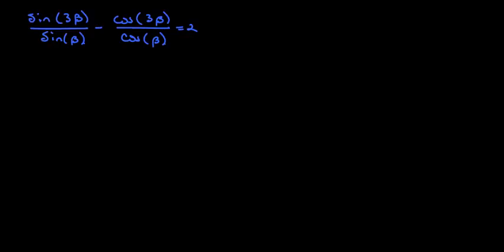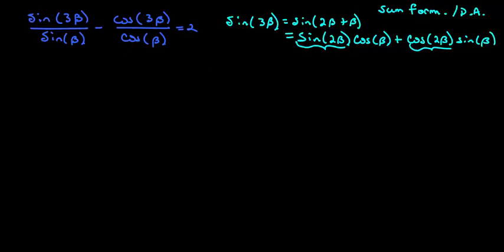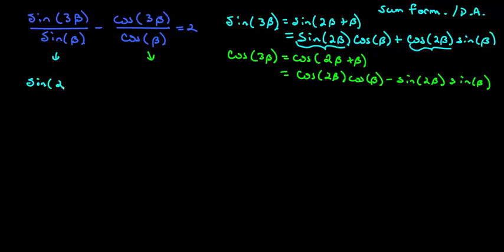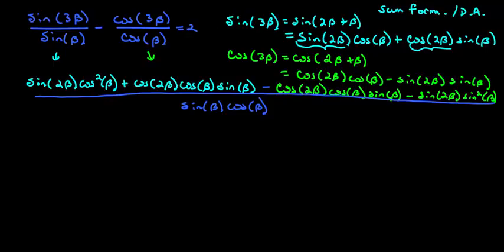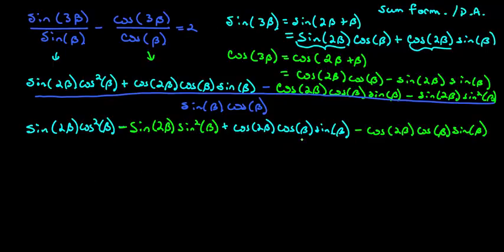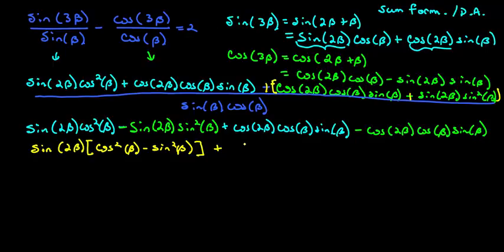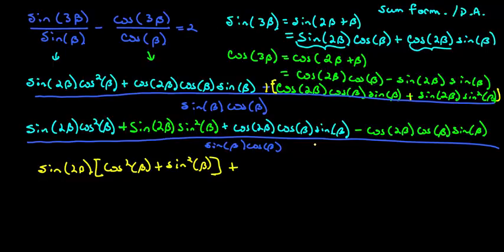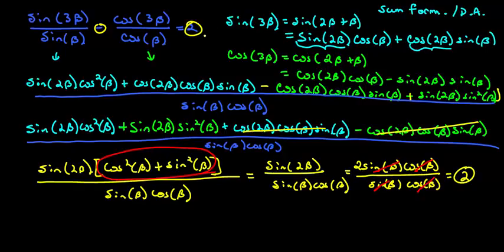Proving Double Angle Identities II 20121043